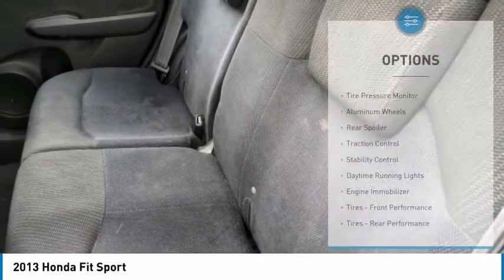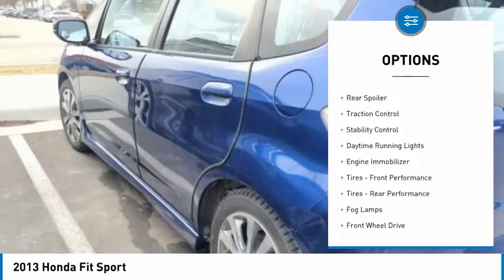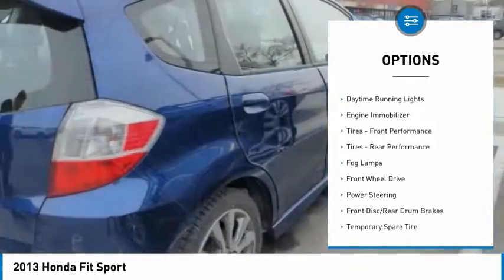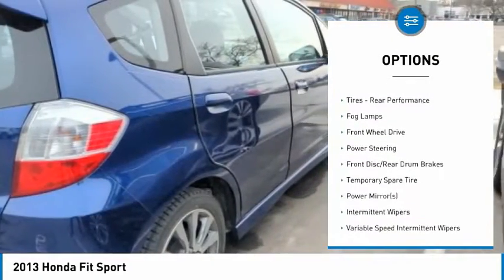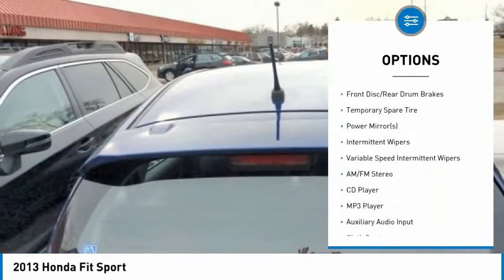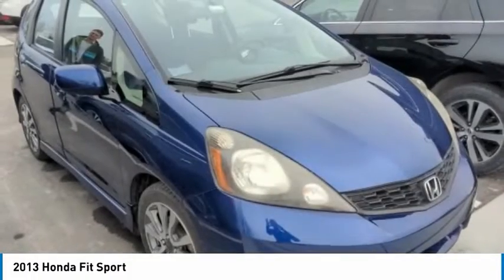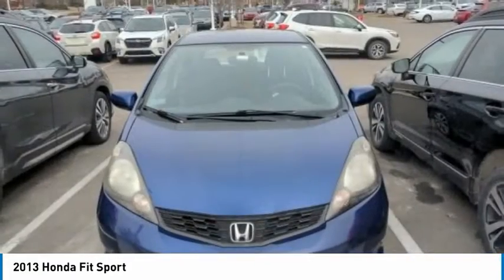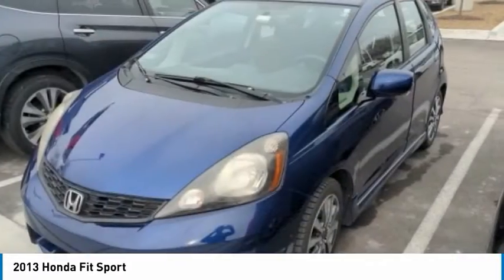2013 Honda Fit S046306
2013 Honda Fit Sport

2013 Honda Fit Sport FWD 5-Speed Automatic 1.5L 16V 4-Cylinder SOHC i-VTECPLEASE CALL OR TEXT TO CHECK AVAILABILITY AND ADDITIONAL OPTIONS. 27/33 City/Highway MPGAwards:* Car and Driver 10 Best Cars * JD Power Dependability Study * 2013 IIHS Top Safety Pick * 2013 KBB.com Best Resale Value Awards * 2013 KBB.com 10 Coolest New Cars Under $18,000 * 2013 KBB.com Brand Image AwardsKelley Blue Book Brand Image Awards are based on the Brand Watch(tm) study from Kelley Blue Book Market Intelligence. Award calculated among non-luxury shoppers. Kelley Blue Book is a registered trademark of Kelley Blue Book Co., Inc.Car and Driver, January 2017.Reviews:* If finding a small car that can comfortably fit four adults for around $16,000 seems like a pipe dream, its time to wake up. The Honda Fit not only qualifies, it also gets around 35 mpg on the highway and holds its value better than just about anything in its class. Source: KBB.com* Unmatched cargo room and cabin versatility; spacious backseat; fun to drive; excellent visibility; simple controls. Source: Edmunds